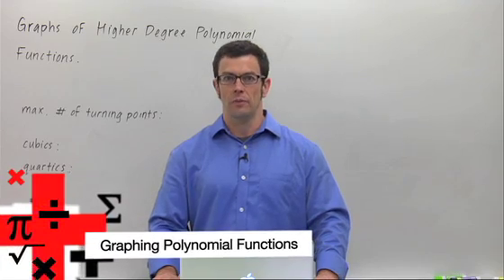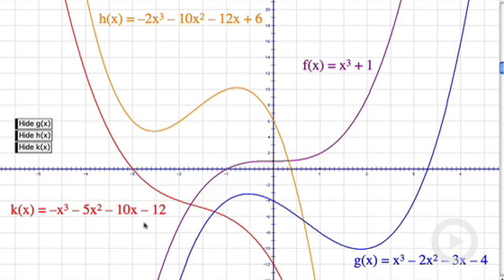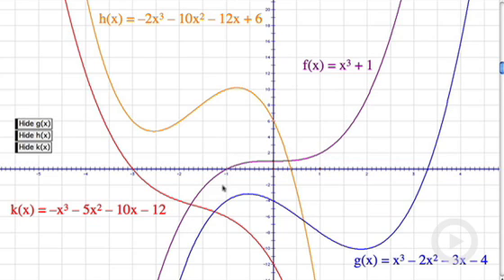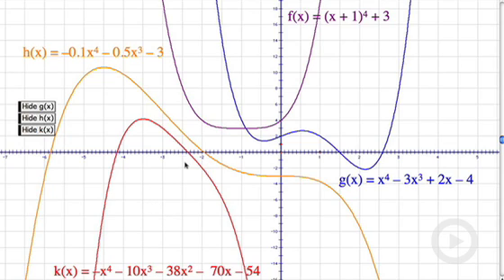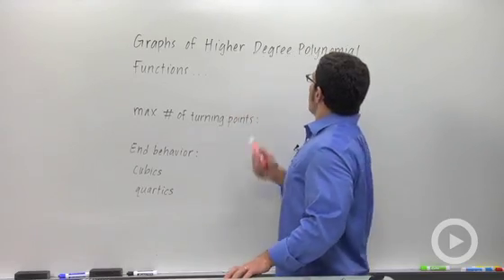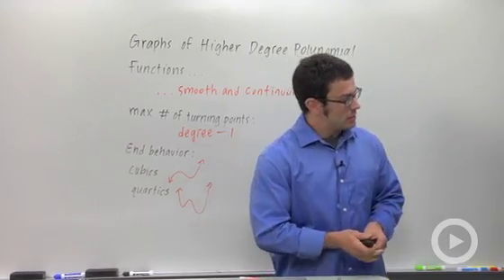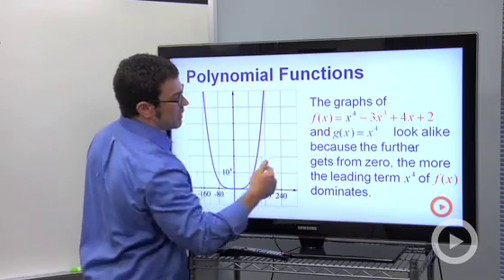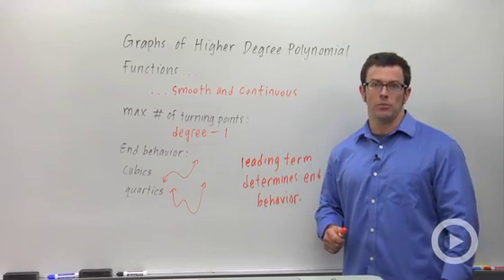Graphing Polynomial Functions